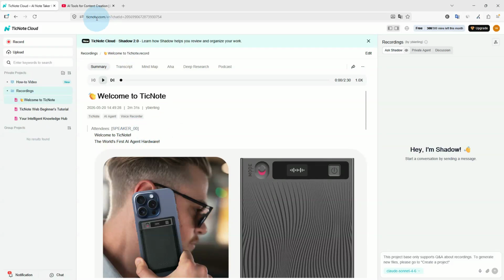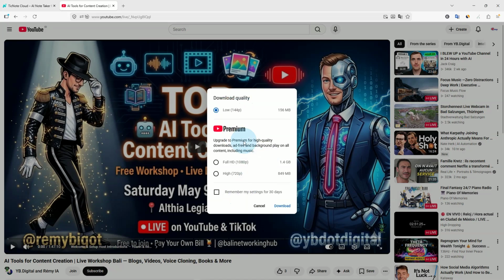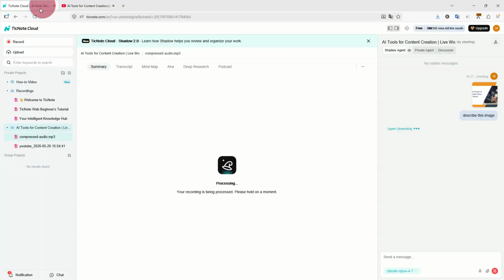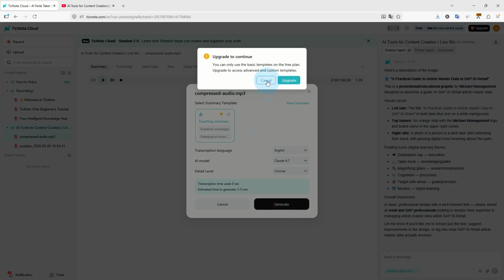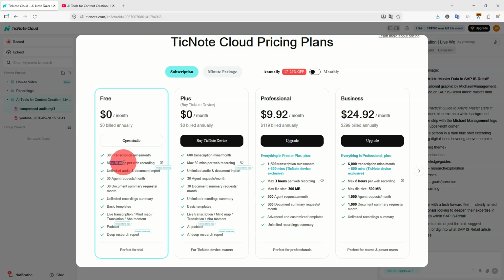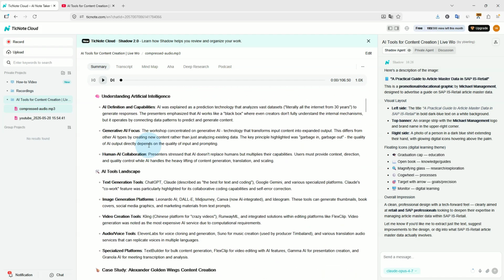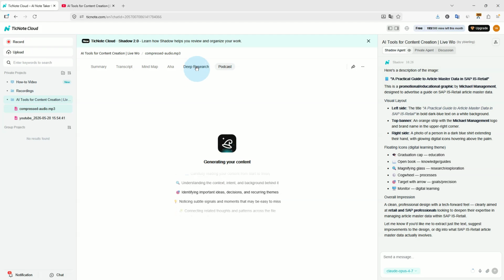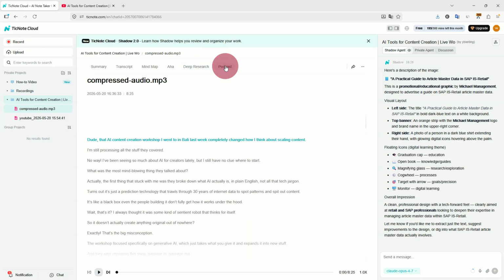This Free AI Tool Transforms Any Meeting Into Notes, Mind Maps & Social Posts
Stop wasting hours summarizing meetings, webinars, and workshops. @TicNoteCloud is an AI-powered note-taking tool that automatically turns any audio or video recording into a full summary, transcript, mind map, social media posts, research report — and even a podcast episode.
In this video, I test TicNote Cloud with a real 2-hour live webinar recorded with my friend Rémi on artificial intelligence. I show you the full workflow: compressing and uploading the audio, choosing a template, generating the summary and transcript, exploring the mind map, the "Aha" social post generator, the background research feature, and finally the auto-generated podcast.

✅ What TicNote Cloud can do:
Automatic meeting summary
Full transcript
Interactive mind map
Ready-to-post social media cards
AI-powered background research report
Auto-generated podcast episode
Built-in access to Claude and ChatGPT

🆓 Free plan includes 300 transcription minutes/month — more than enough to get started.